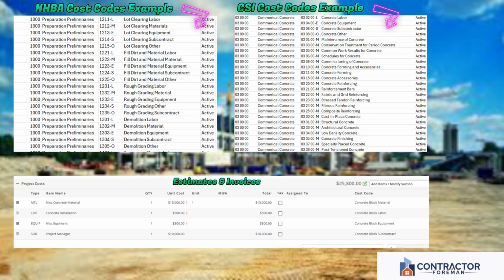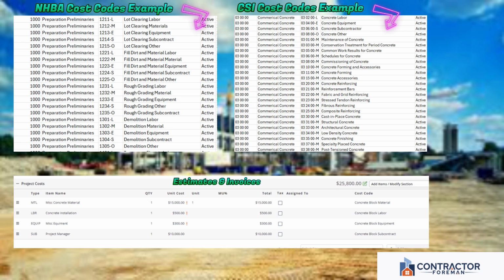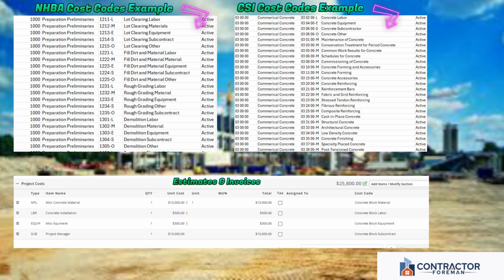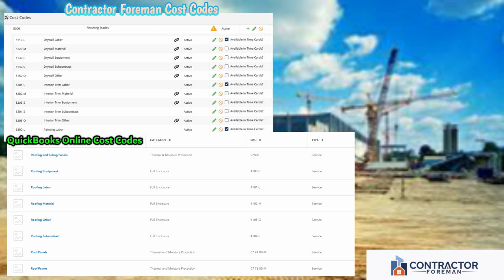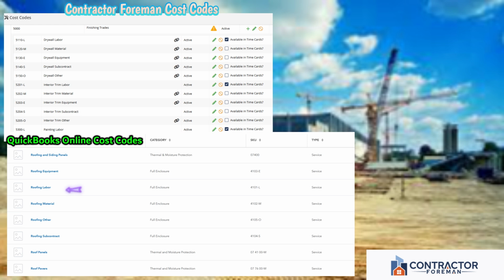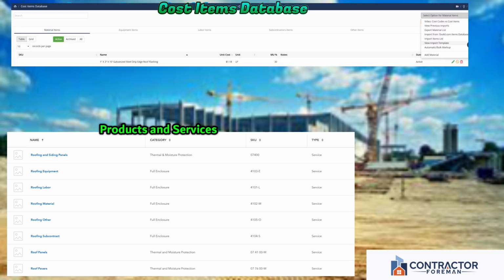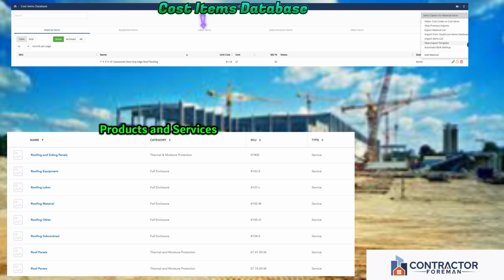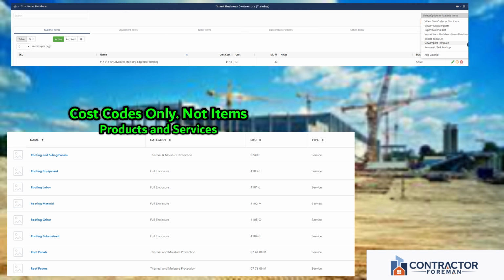CF Integration Cost Codes Setup